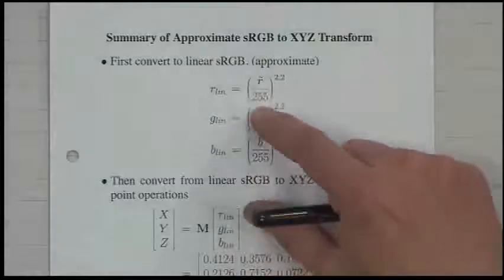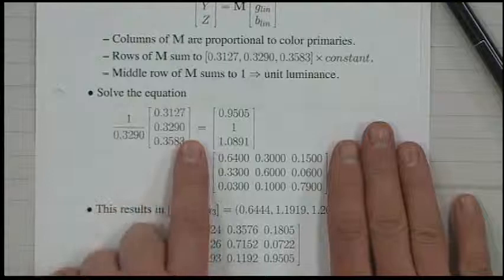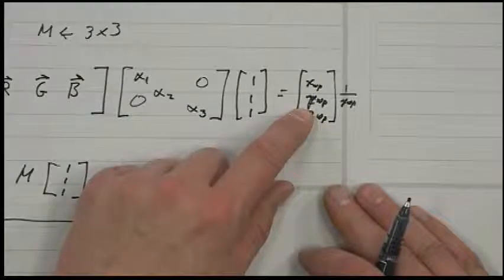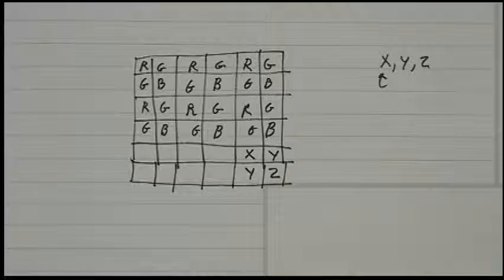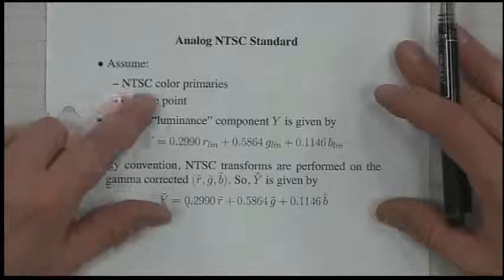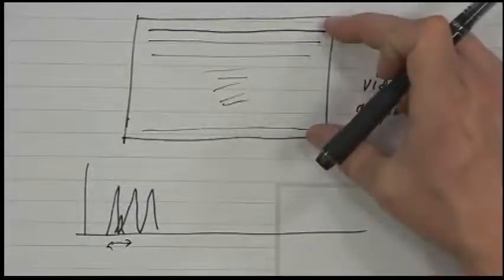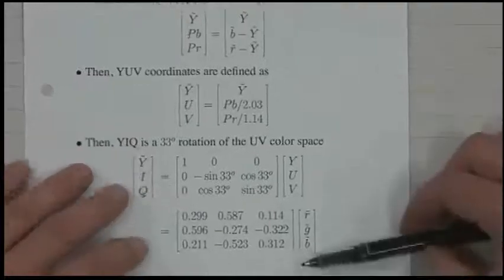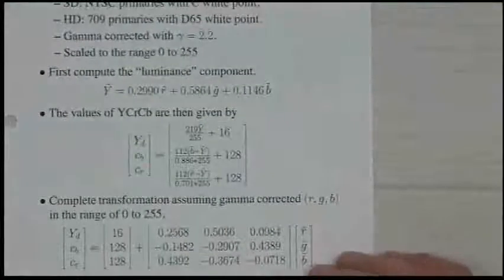Digital Image Processing I - Lecture 30 - More Color Transformations